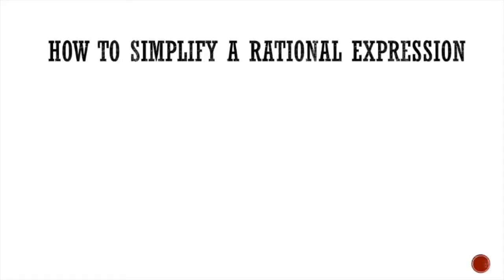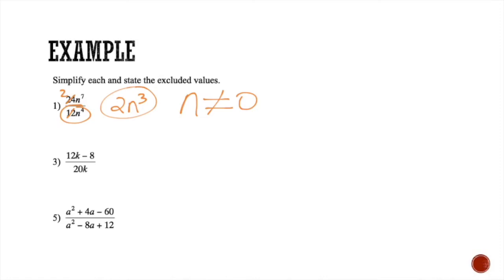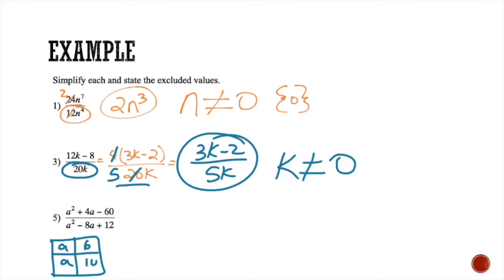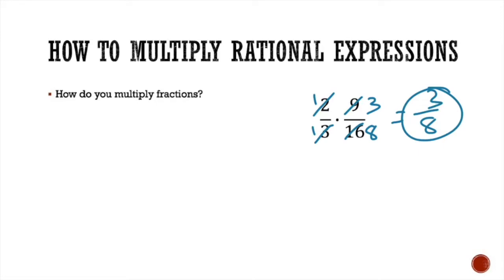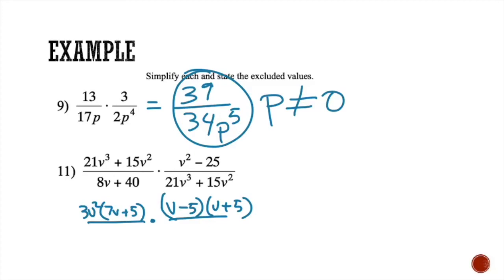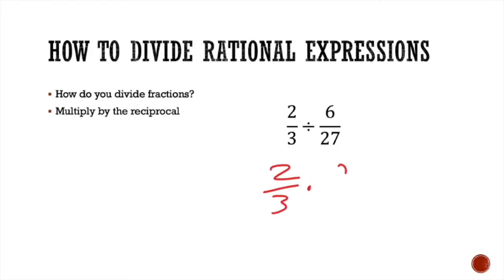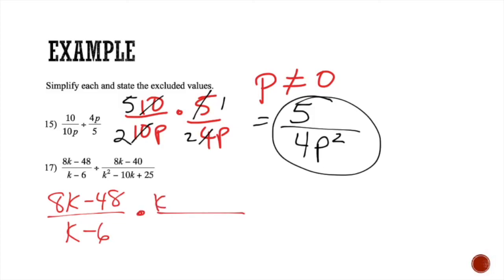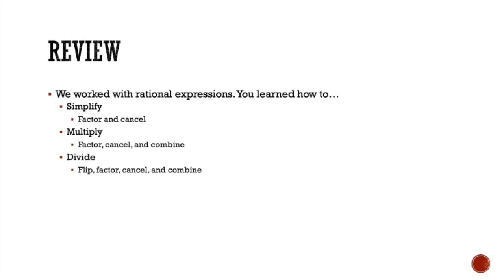Simplifying, Multiplying, and Dividing Rational Expressions